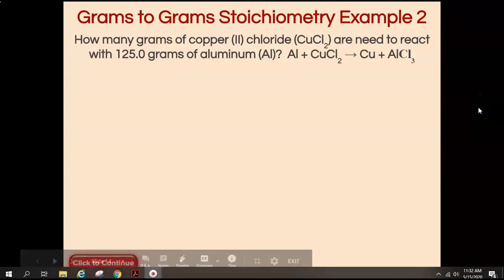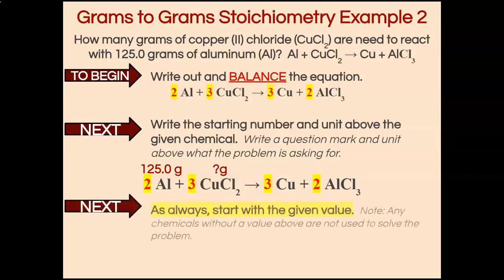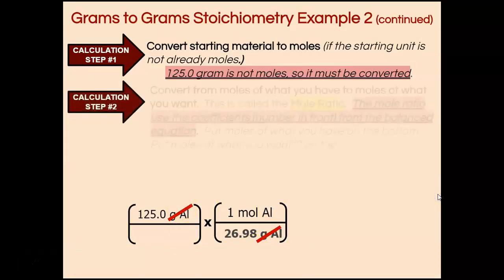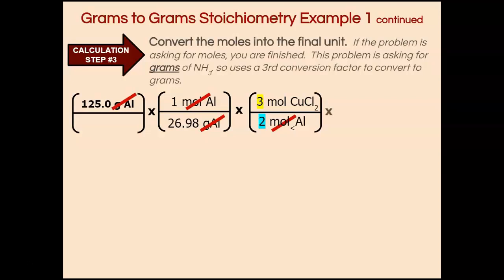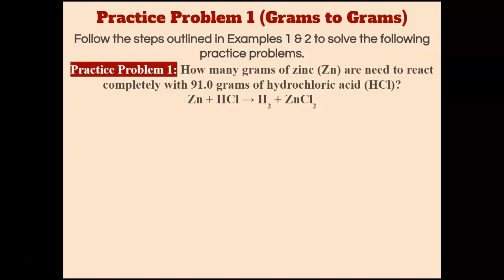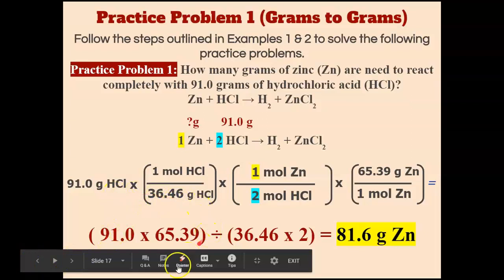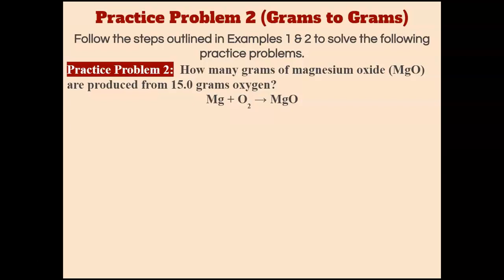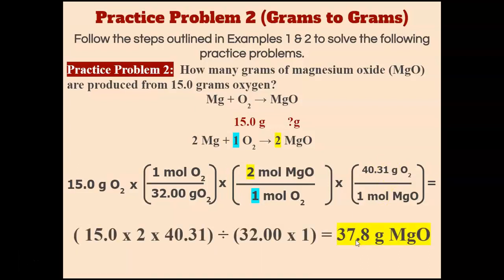Stoichiometry Grams to Grams calculations - VIDEO #2